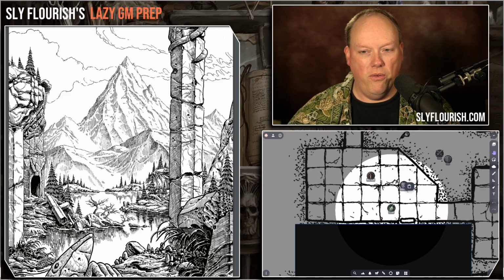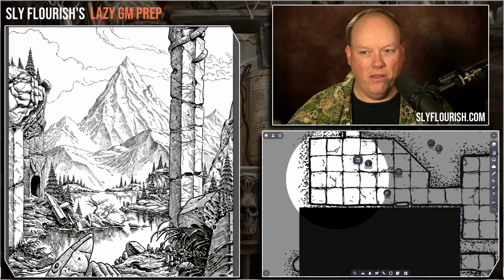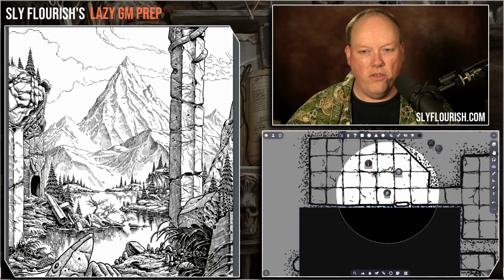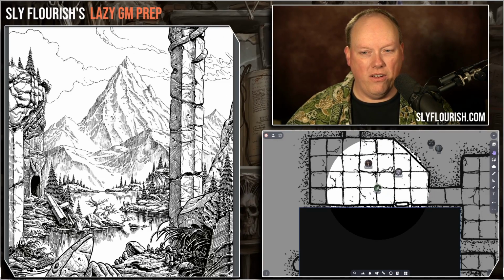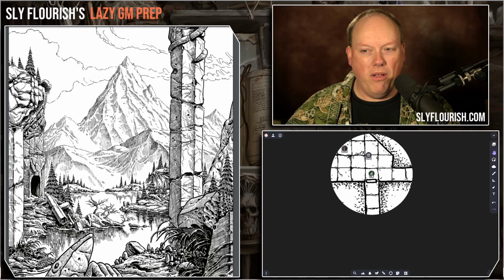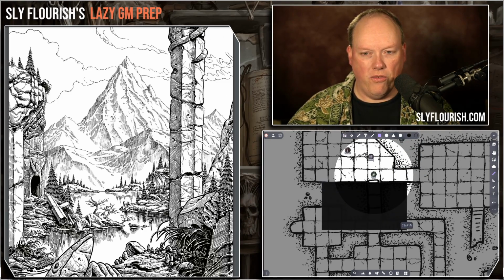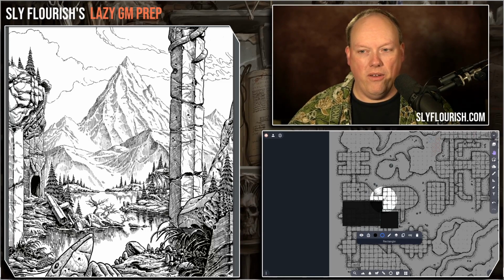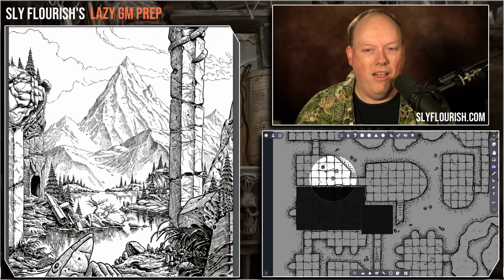Block Room Visibility in Owlbear Rodeo